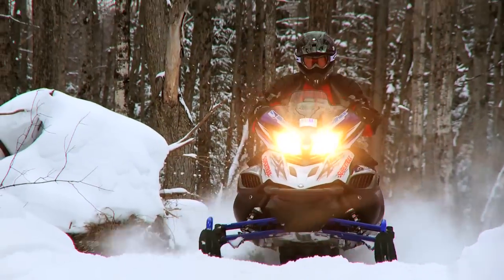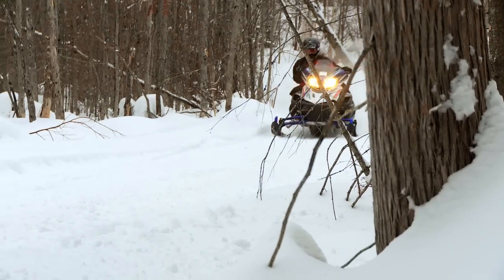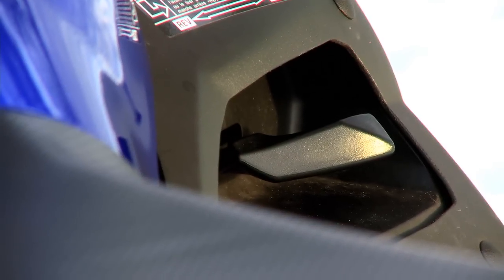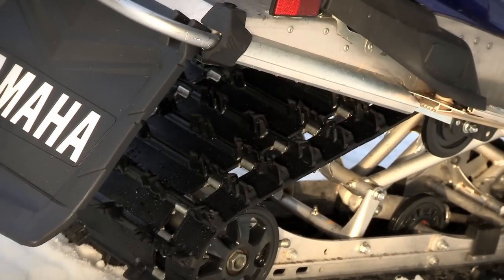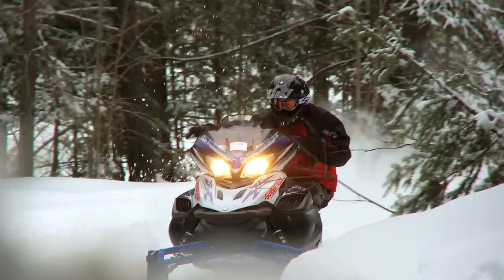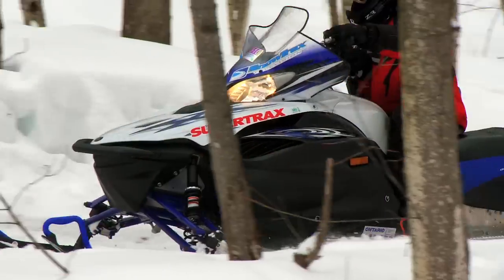2010 Yamaha Apex Snowmobile Review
Motorhead Mark shares his thoughts on Yamaha's 2010 Apex.